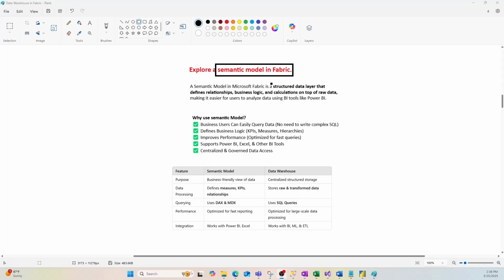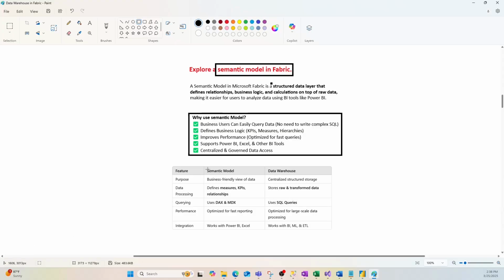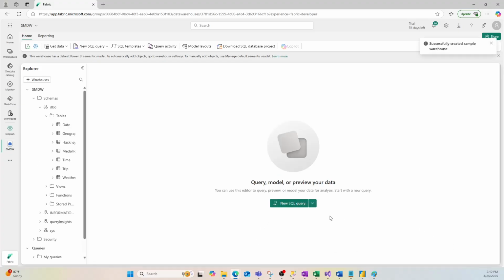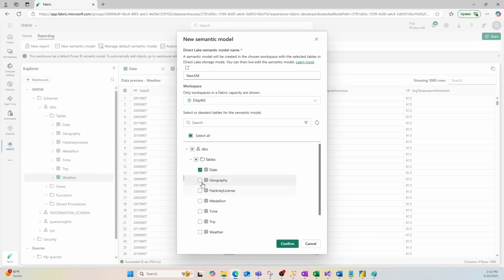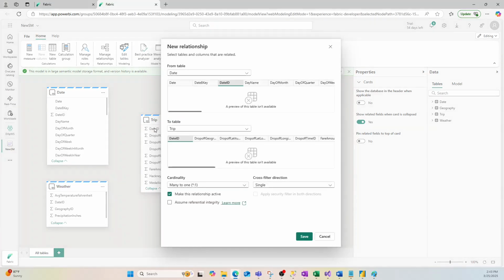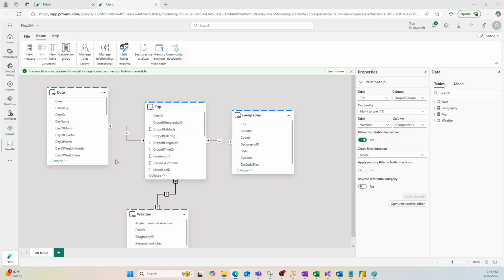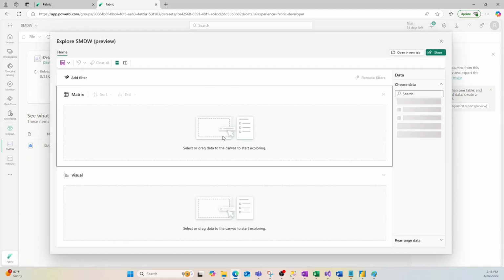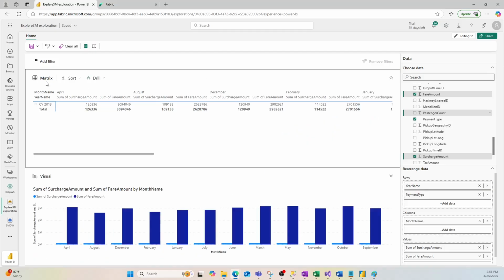Exploring Semantic Models in Microsoft Fabric | Create Data Warehouse and Semantic Models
In this video, we dive into semantic modeling in Microsoft Fabric. Follow along with a hands-on demo where I create a data warehouse, build a custom semantic model, and explore the data using Power BI. Learn how to leverage semantic models for advanced data analysis and visualization.

📌 Topics Covered:

Introduction to Semantic Models in Microsoft Fabric

Creating a Data Warehouse in Fabric

Building custom semantic models for data insights

Exploring data via Power BI integration